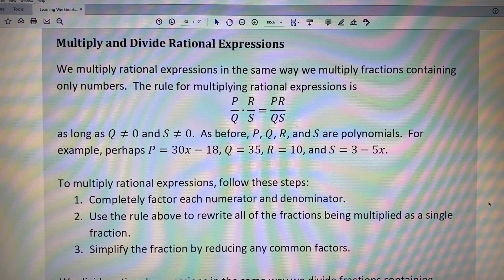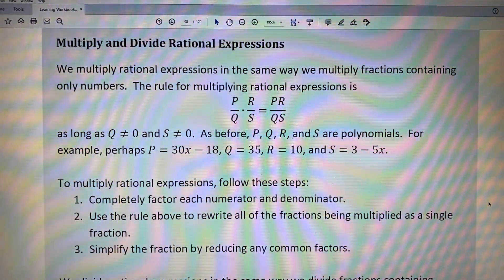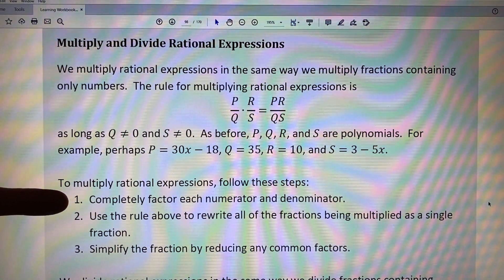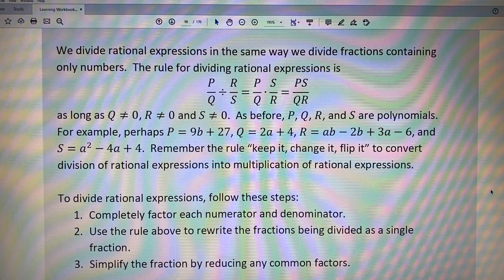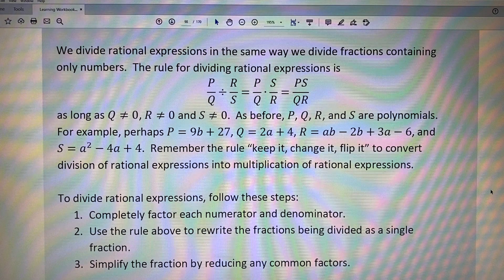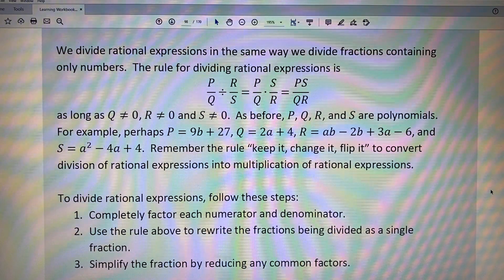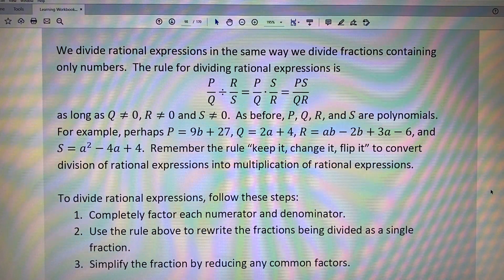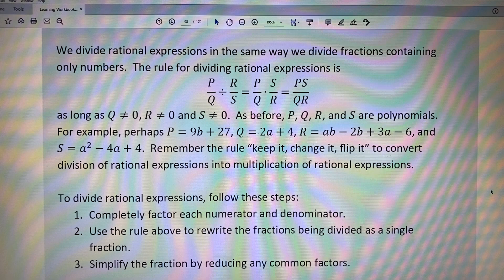Multiplying and Dividing Rational Expressions (Part 1)